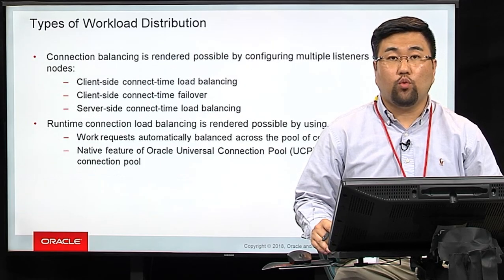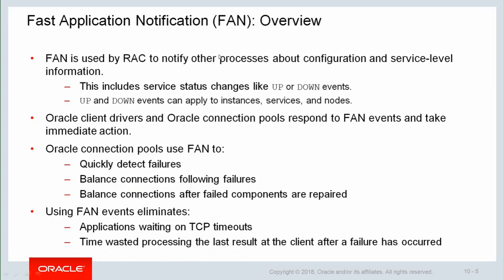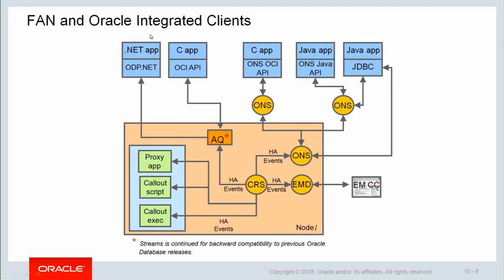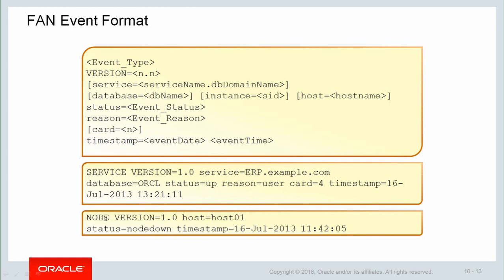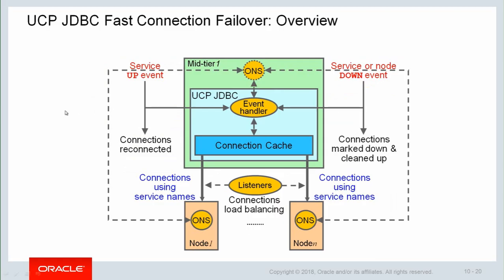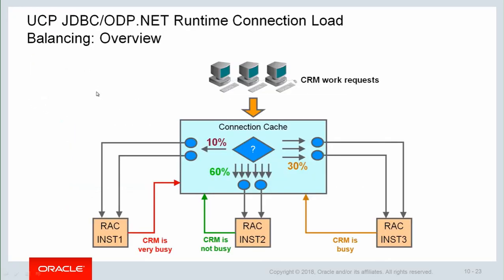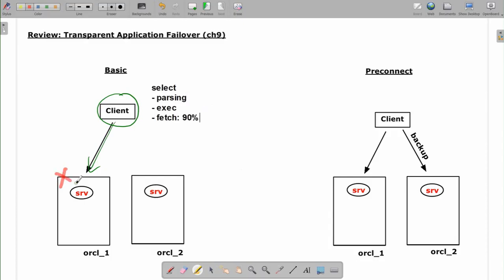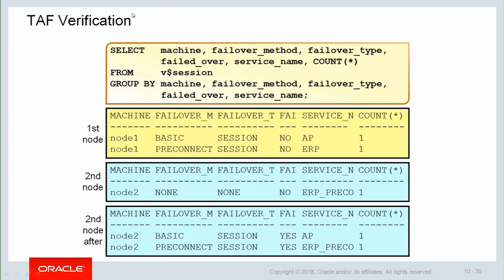HA for Connections and Applications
10.1_HA for Connections and Applications